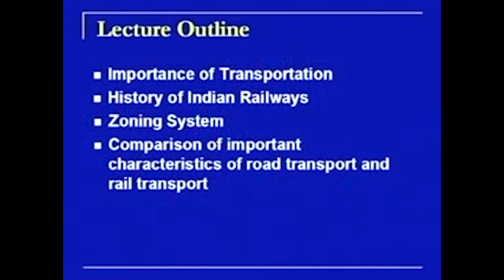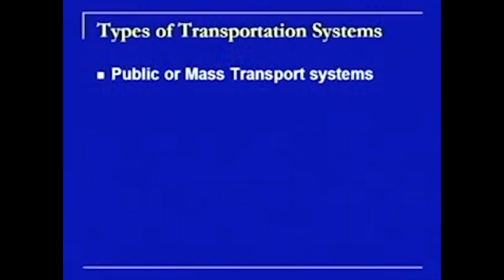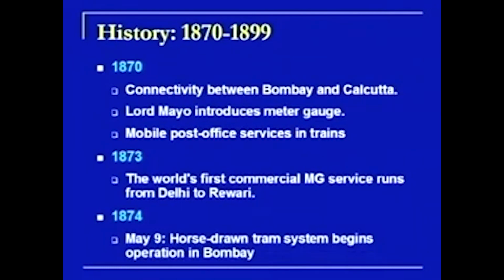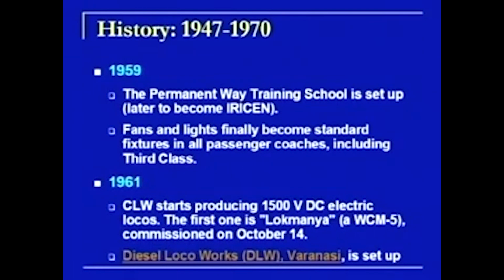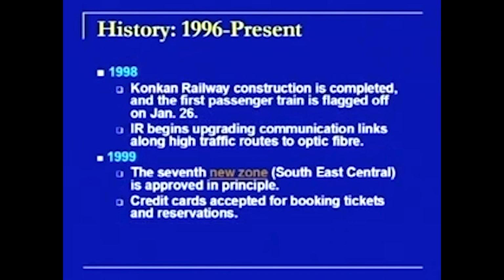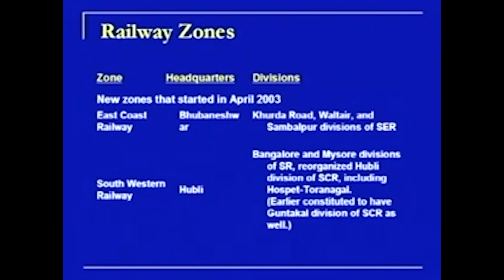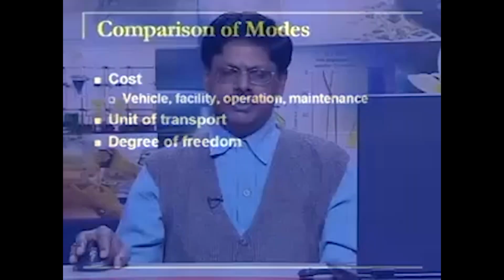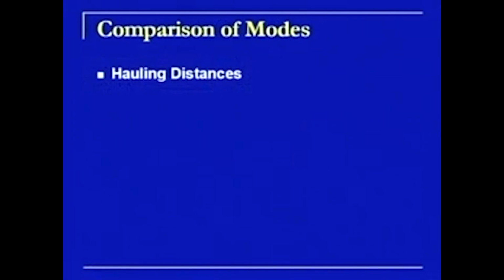Introduction to Railway Engineering